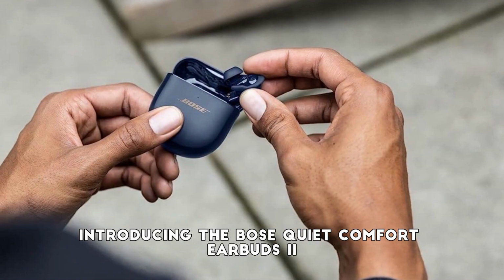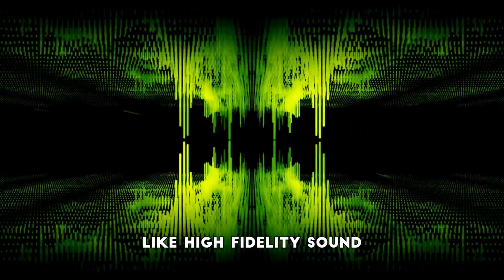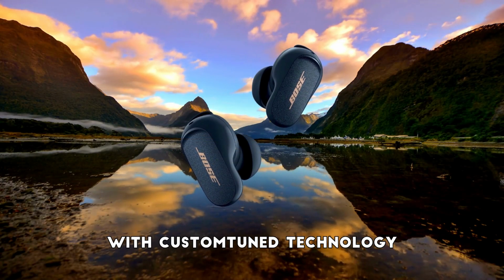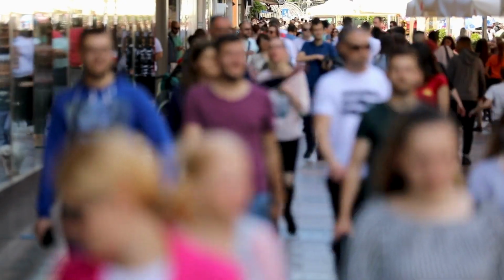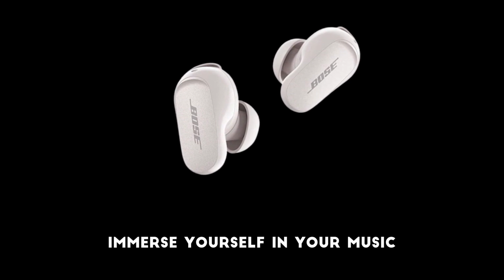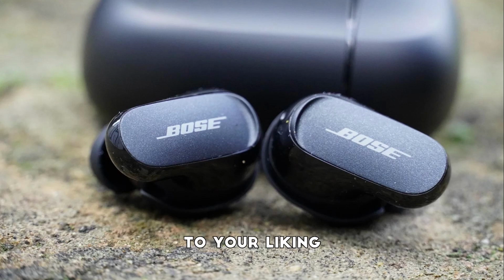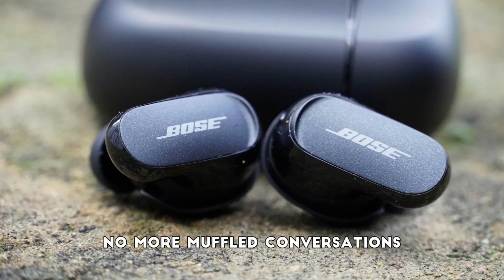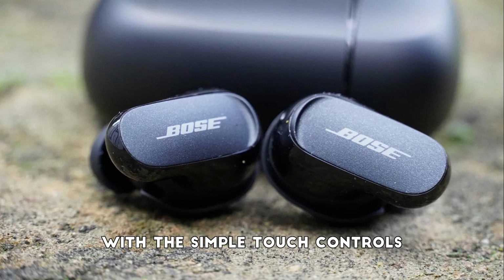Bose QuietComfort Earbuds II - The Future of Wireless Audio is Here!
Introducing the Bose QuietComfort Earbuds II, the pinnacle of wireless listening.

Bose QuietComfort Earbuds II on Amazon

These earbuds are meticulously engineered to deliver a personalized sound experience, exceptional noise cancellation, and unrivaled comfort.
Upgrade your audio game and immerse yourself in the world of lifelike, high-fidelity sound.
With CustomTune technology, these earbuds automatically adjust the sound to match the unique shape of your ears.
Using built-in microphones, the earbuds analyze your ear canal and optimize noise cancellation and audio performance accordingly.
Say goodbye to generic sounds and hello to a truly personalized listening experience.
Designed with soft ear tips and stability bands, the Bose QuietComfort Earbuds II offers a comfortable and secure fit that stays in place, no matter your activity level.
Choose from three sizes and take the Fit Test in the Bose Music app to ensure the perfect fit for your ears.
Enjoy extended listening sessions without any discomfort.
Immerse yourself in your music with the world's best noise cancellation.
Activate Quiet Mode and silence background noise, allowing you to enjoy your favorite tunes without distractions.
When you need to be aware of your surroundings, switch to Aware Mode, which maintains transparency while reducing loud background noise.
Plus, with ActiveSense technology, you can adjust the level of ambient noise to your liking.
No more muffled conversations.
The built-in microphones intelligently filter out background noise, ensuring your voice is loud and clear during calls. Adjusting your music or managing calls is a breeze with the simple touch controls right on the earbuds' surface.
With up to six hours of battery life on a single charge and an additional three charges provided by the compact charging case, you can enjoy uninterrupted music throughout the day.
The Bose QuietComfort Earbuds II connects seamlessly to your devices as soon as you take them out of the case, thanks to Bluetooth 5.3 technology.
Take your audio experience to new heights with the Bose QuietComfort Earbuds II.
Don't miss the opportunity to own the world's best noise-canceling earbuds in limited-edition colors, Midnight Blue and Eclipse Gray.

(The link for this product takes you directly to Amazon. It is an affiliate link, which means that if you make the purchase I will make a small commission, but this will not have any effect on the price at which you buy)